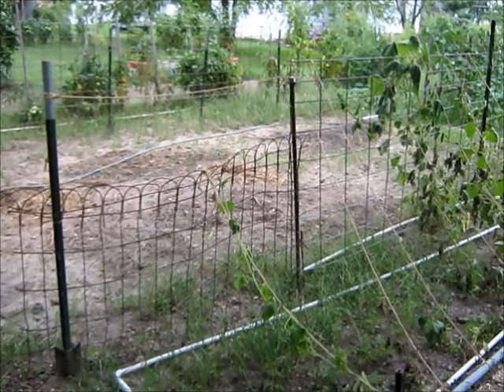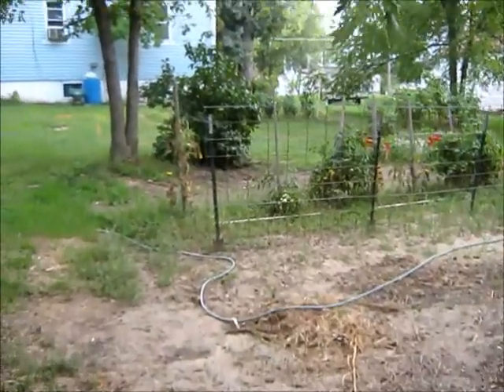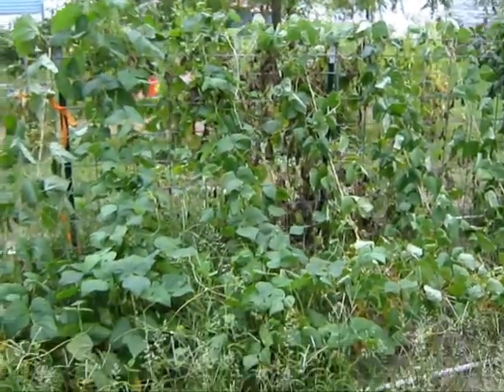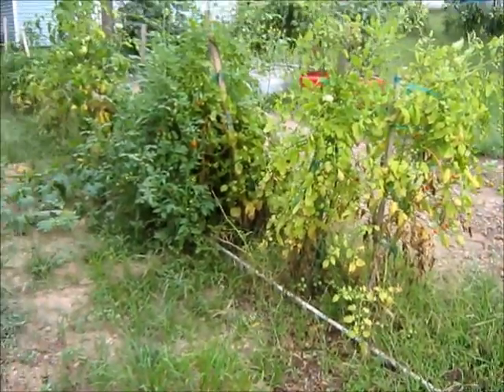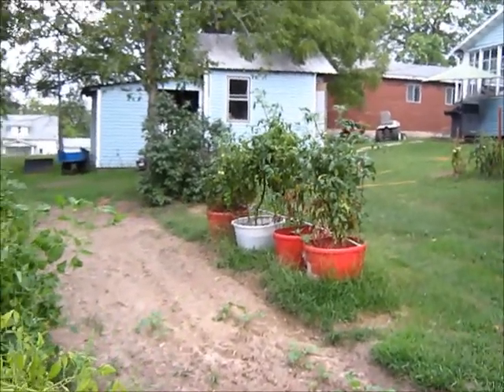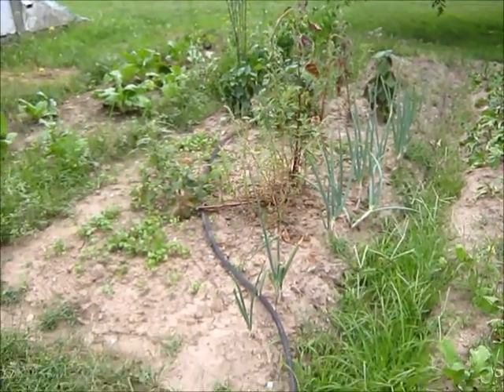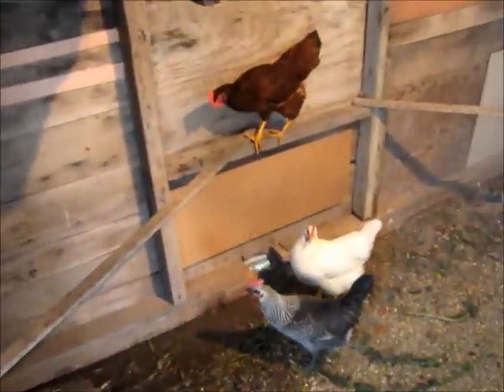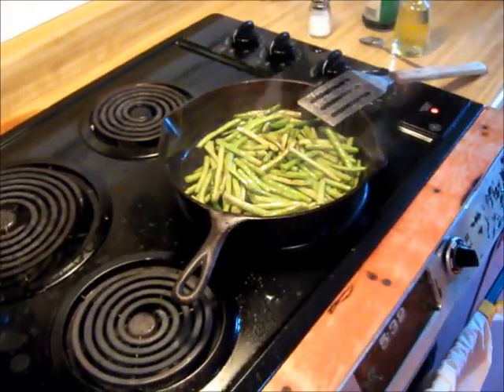Garden update and Chicken Crop in a Coop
This will probably be the last garden update for this year, it's about done for, we will still get a few tomatoes and beans but that's about it . I know might have sounded a little negative at times and I really shouldn't , over all we did get quite a bit out of our little garden. I put plastic pipe in by most every row, it's not expensive and we water mostly out of a cistern that's under the back porch, I talked about that before in an earlier video. The chickens are mostly just pets, with only 3 chickens we don't get enough eggs for the two of us although my wife doesn't eat many eggs. Ordinarily my wife doesn't fry that much other than some of her vegetables  specially beans, she loves them that way I only like them cooked in with potatoes and ham.